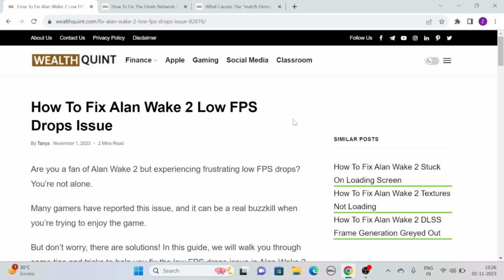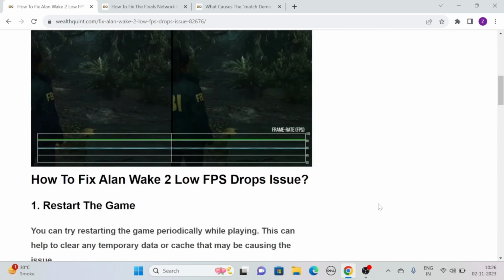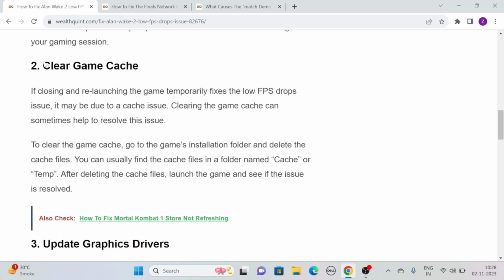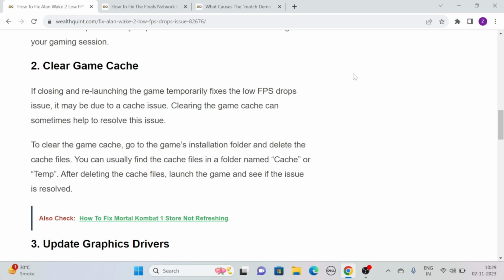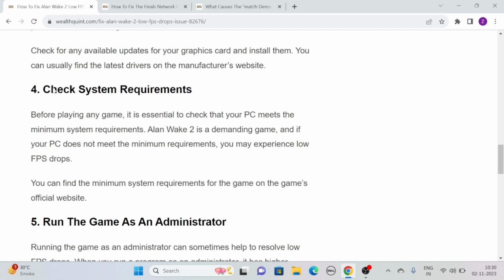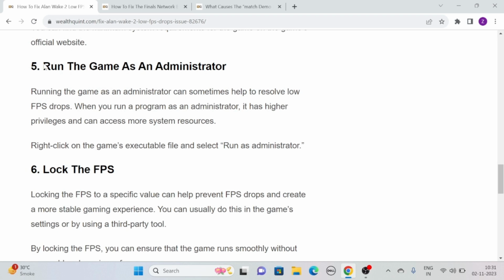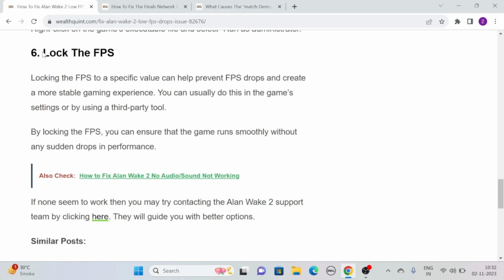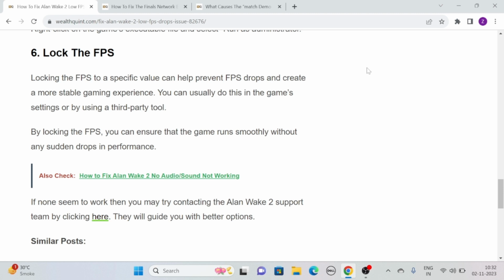How To Fix Alan Wake 2 Low FPS Drop Issue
Experiencing frustrating low FPS drops in Alan Wake 2? You're not alone in this chilling adventure. Low FPS can really put a damper on your gaming experience, but we've got the solutions you need to get back to enjoying this thrilling survival horror game without performance setback. In this video, we'll guide you through various tips and tricks to resolve the low FPS drops issue in Alan Wake 2.

0:00 Introduction
0:43 Solution 1: Restart The Game
1:17 Solution 2: Clear Game Cache
1:59 Solution 3: Update Graphics Drivers
2:33 Solution 4: Check System Requirements
3:07 Solution 5: Run The Game As An Administrator
3:39 Solution 6: Lock The FPS